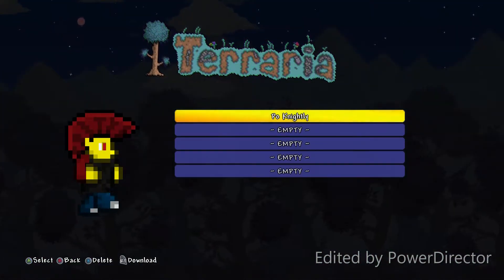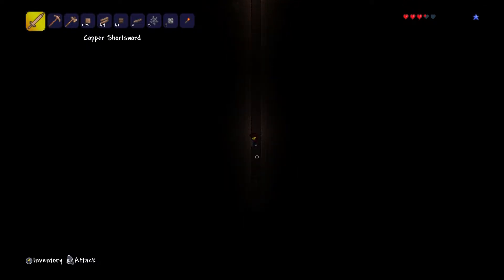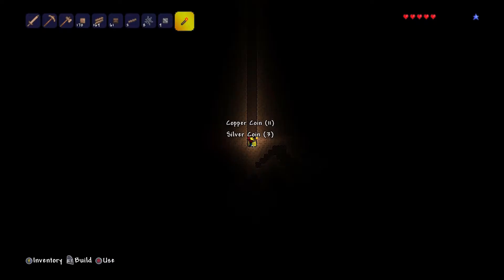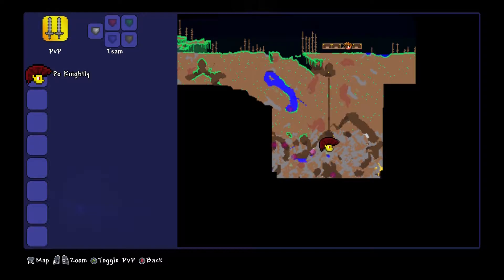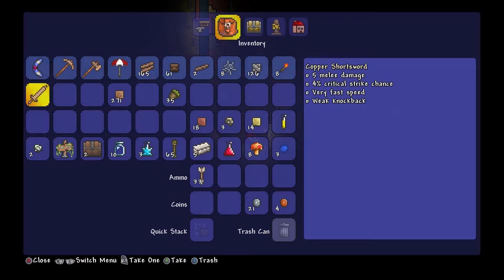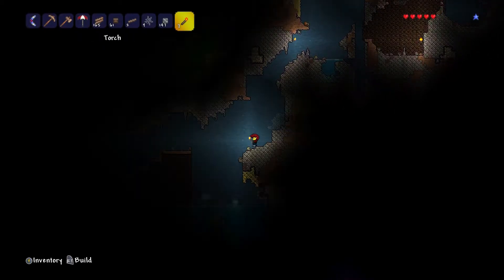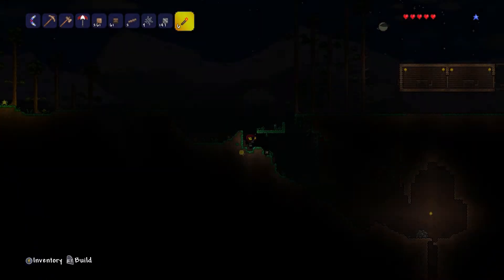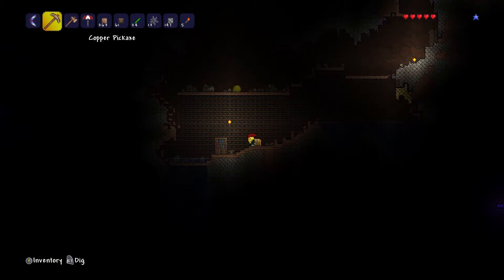Terraria EP 2 - Suicide Mission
Welcome to Terraria!  In this video I learn that gravity is a merciless master.  During that lesson I get my hands on some very useful items.  This version is cut, meaning I speed through some tedious digging or travelling.